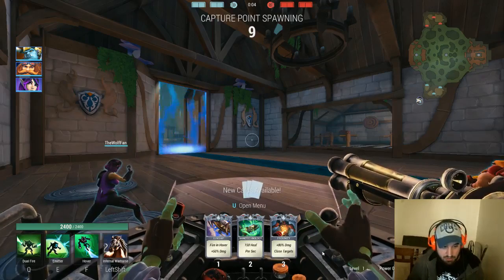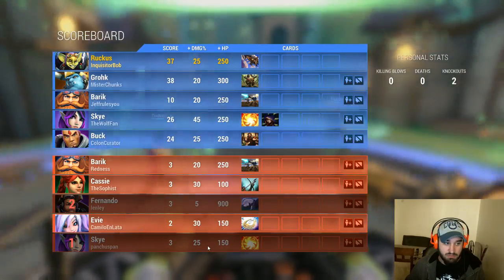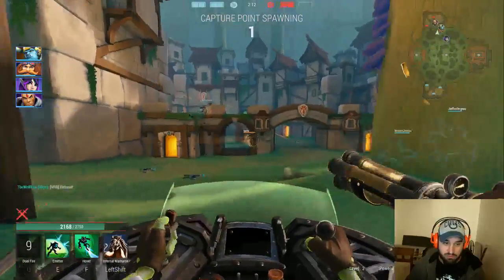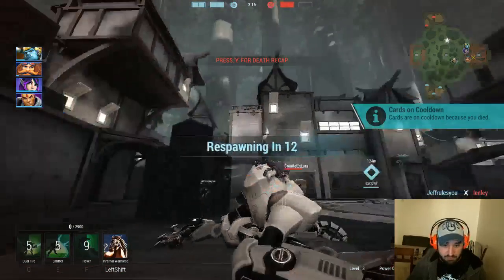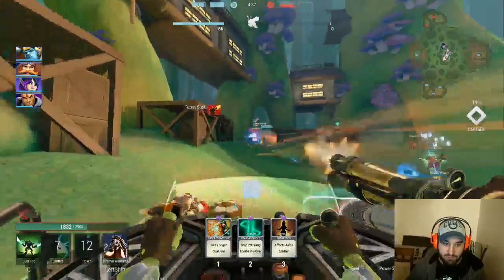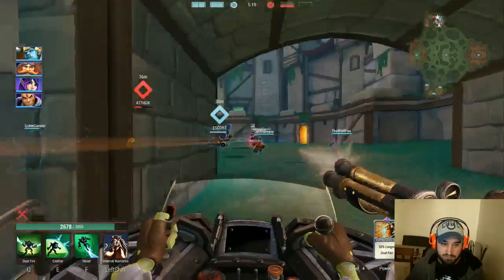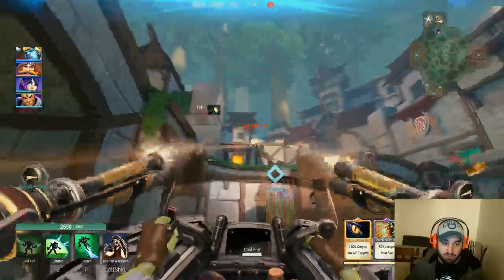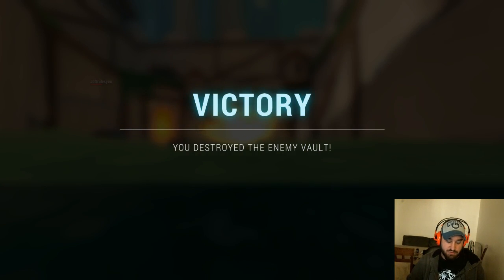Ruckus game in Paladins Beta!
A quick and efficient game with Ruckus in Paladins, the new HiRez studios game.